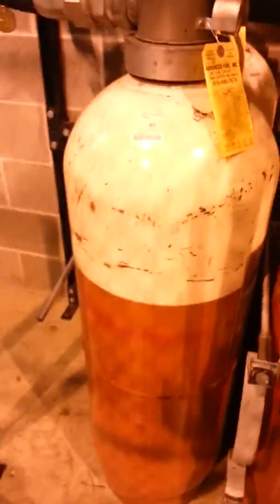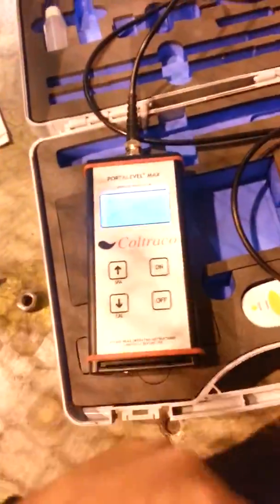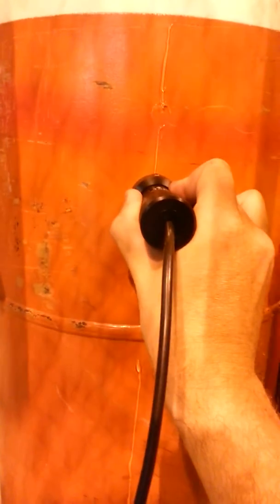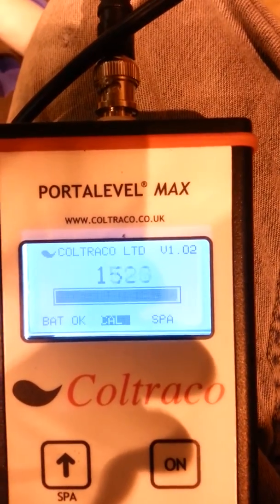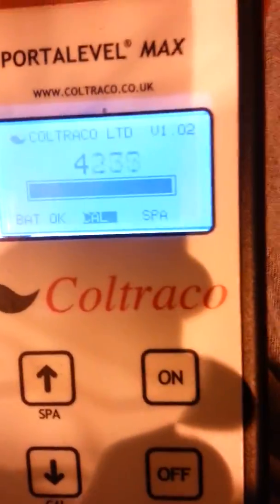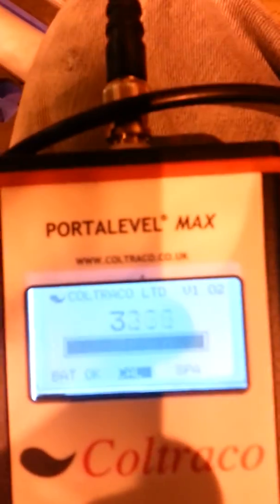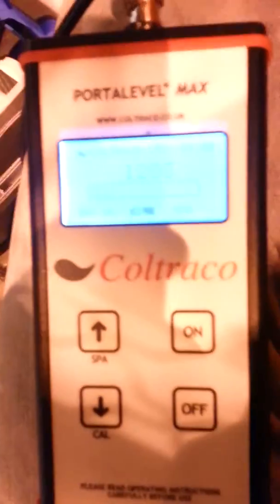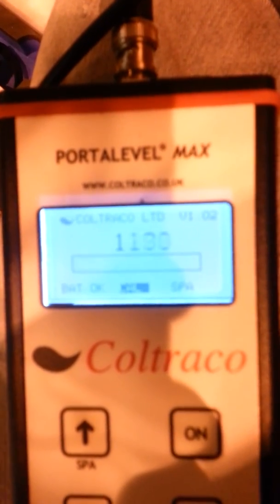Kidde halon 1301 coltraco LLI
Testing Portalevel MAX